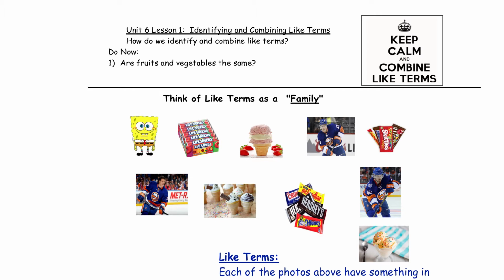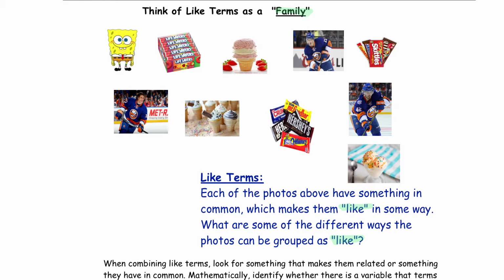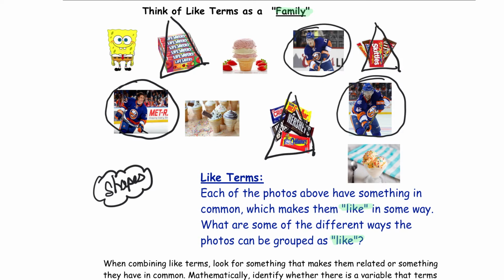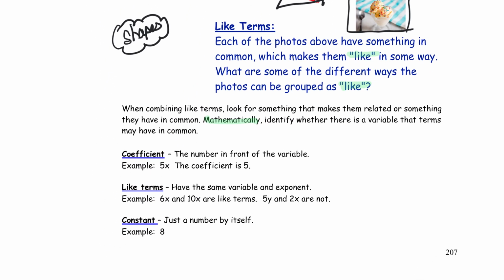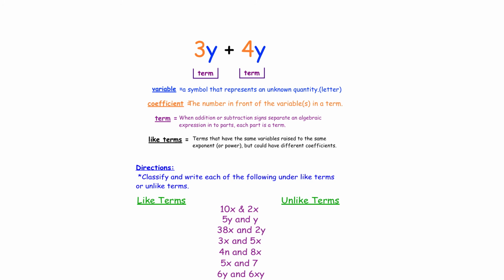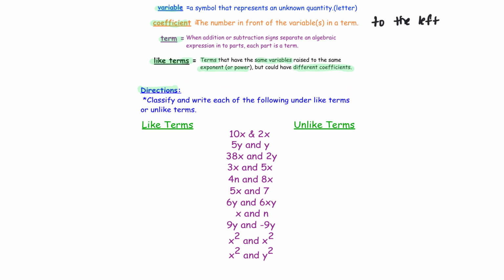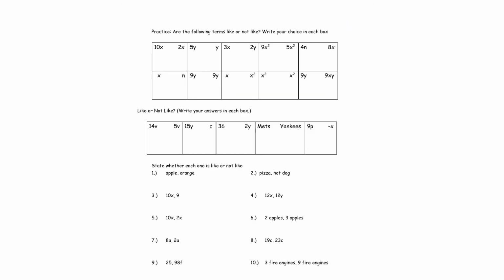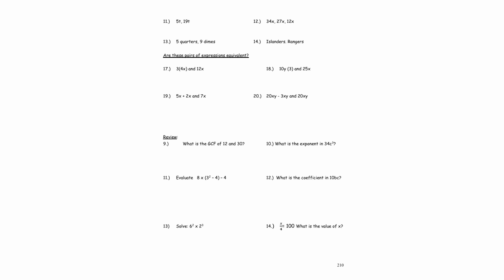Unit 6 Lesson 1 Identify Like Terms